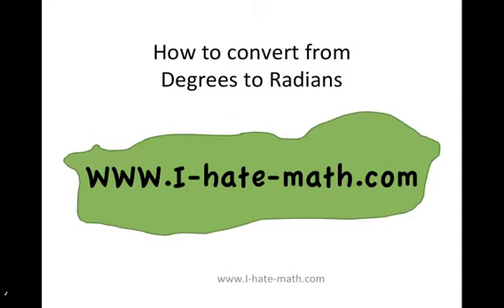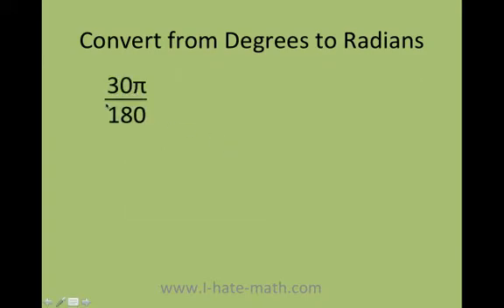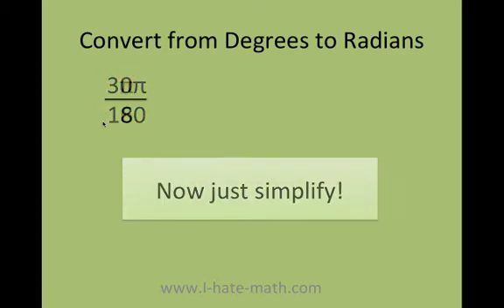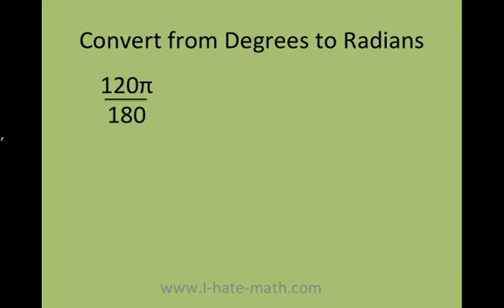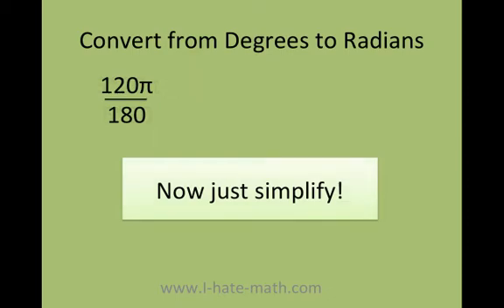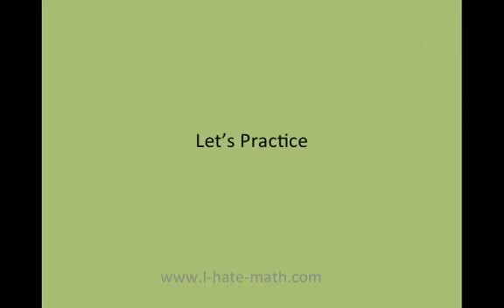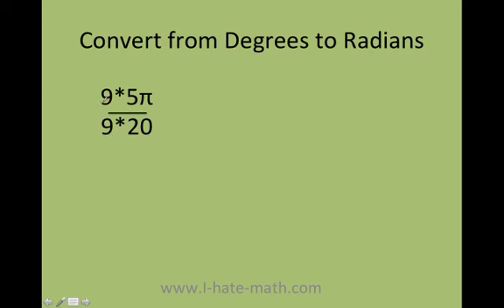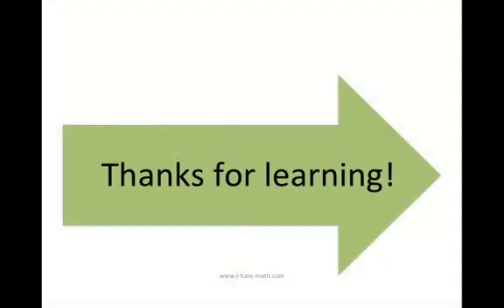How to convert from degrees to Radians (fast and easy)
Hi Guys,
This video will show you how to convert from degrees to radians fast and easy